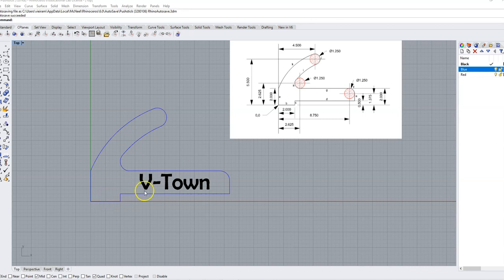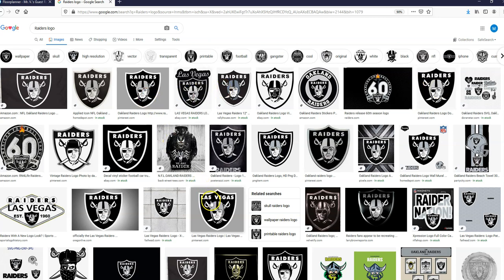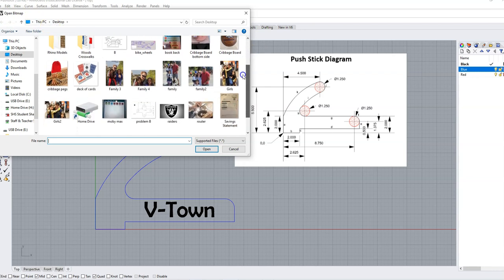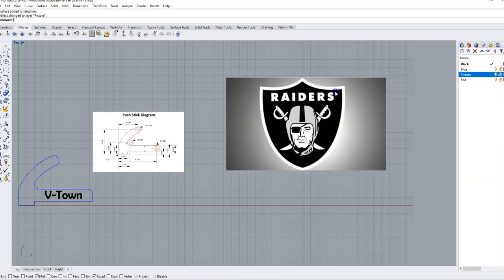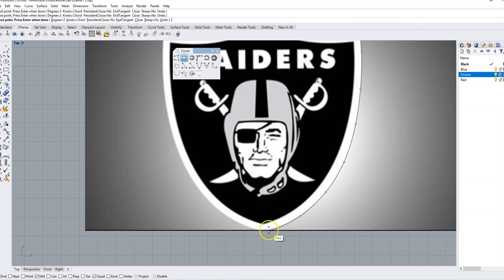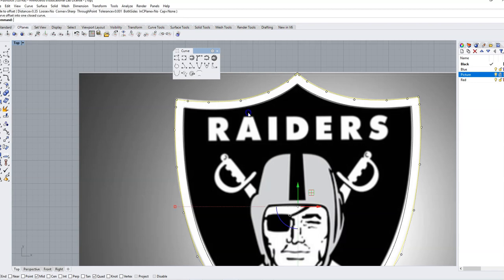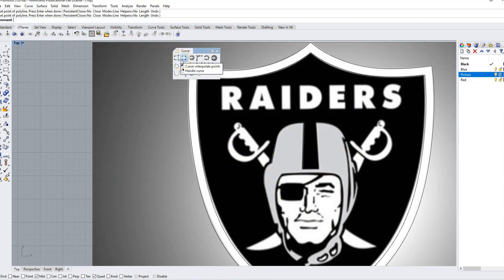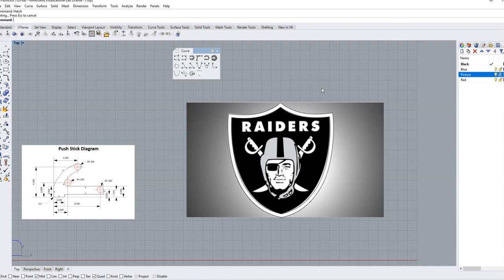Using Picture Command to Trace Image